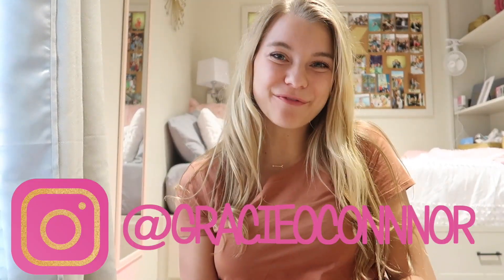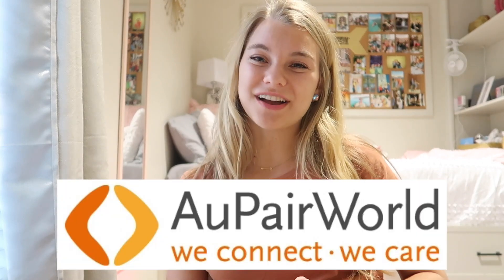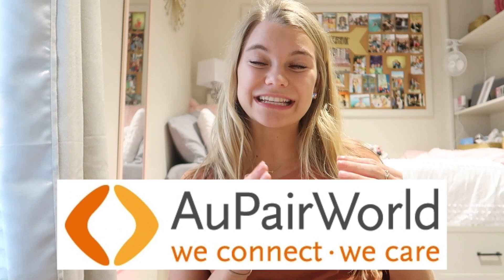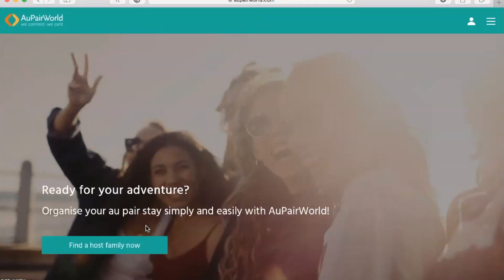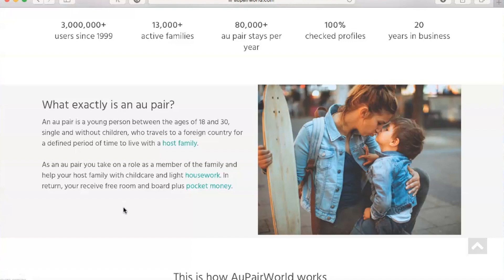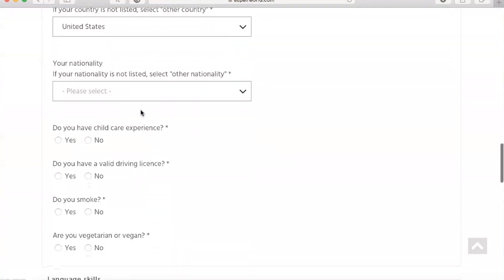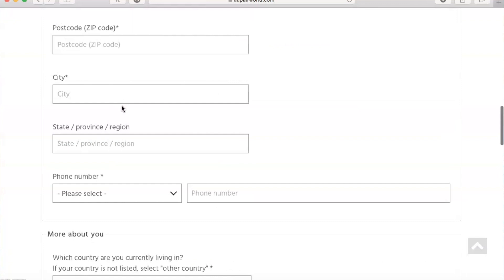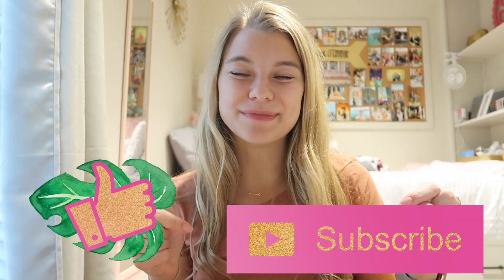HOW TO BECOME AN AUPAIR | a step by step guide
hey lovelies! happy friYAY! in today's video, i am going to walk you through the step-by-step process of how to become an aupair! thank you so much to aupairworld for sponsoring this video! if y'all didn't know, is the reason i was able to spend my entire summer abroad getting PAID to take care of two children & travel in europe! i hope you find this video helpful in all of your au pair endeavors. i love y'all so much & i will see you so soon!

xoxo,
gracie

SOCIALS (let's be bffs!) :
instagam : @gracieoconnnor